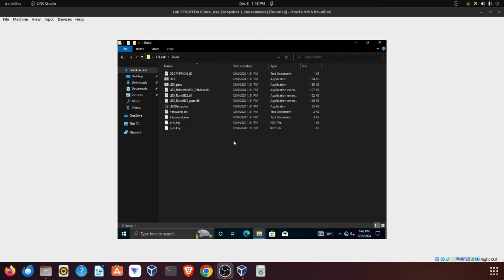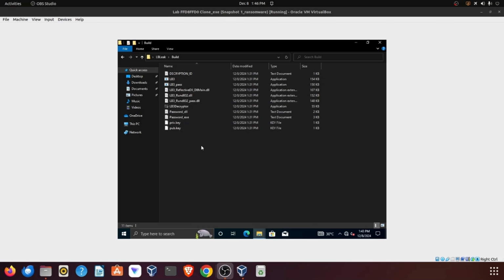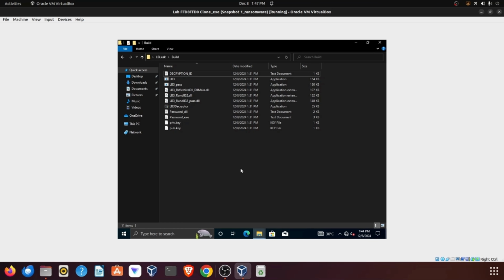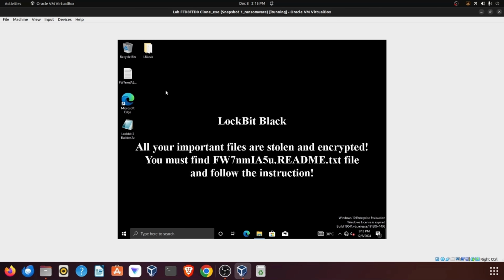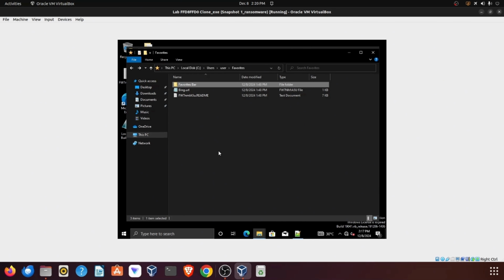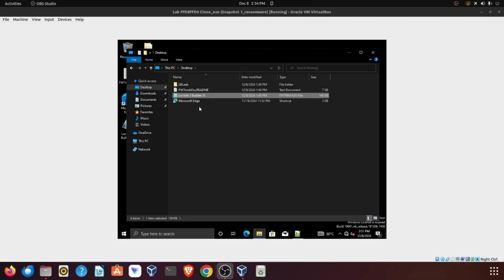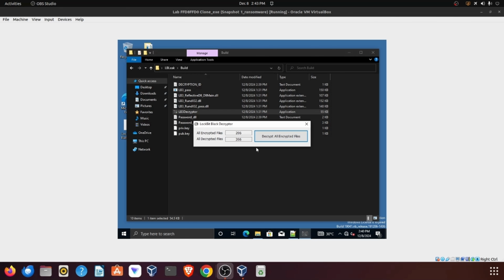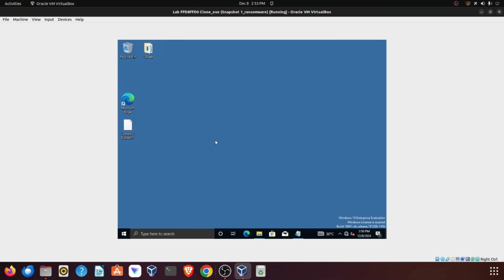LockBit Ransomware: Execution & Decryption Demo in Sandbox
In this video, I demonstrate the LockBit ransomware in a controlled sandbox environment. Watch as I showcase how this notorious ransomware encrypts files, changes desktop wallpapers, and leaves ransom notes behind. I also walk you through the decryption process, recovering files in real time while explaining key features like file extensions and whitelisted files.

This educational content is designed to help you understand the mechanics of ransomware, emphasizing the importance of cybersecurity and responsible usage of knowledge.

🔒 Stay safe, stay informed!
💡 Remember: Always use your skills responsibly.